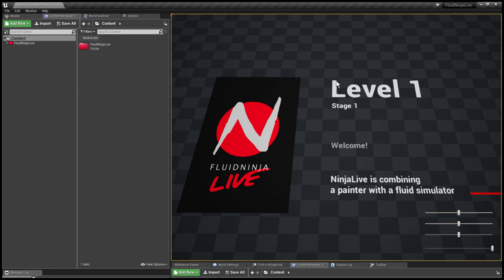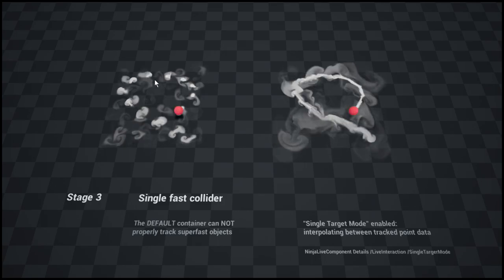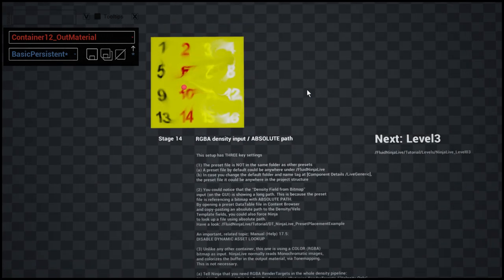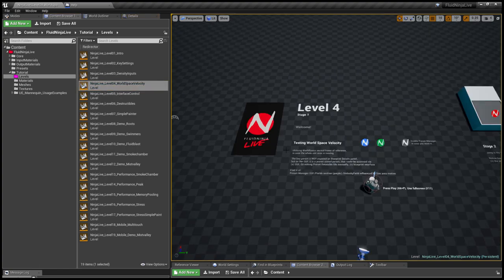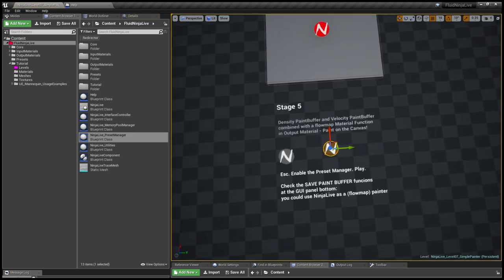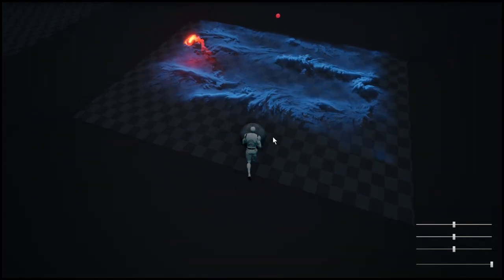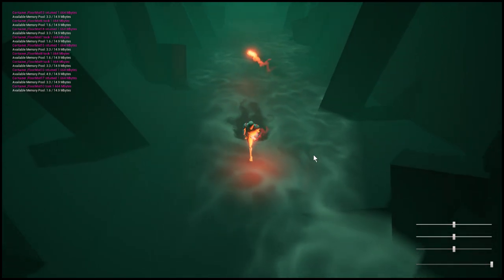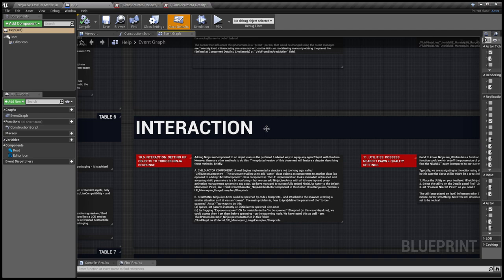FluidNinja LIVE 1.0 - Tutorial levels - walkthrough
FluidNinja LIVE is real-time, responsive fluid simulation for Unreal. In this video we are quickly rushing through 19 Levels of tutorial content :))
Proper tutorials are coming January 2021.

Please note: The project has not been tested in production - user feedback and use cases are needed!
Thank you for your patience and cooperation.